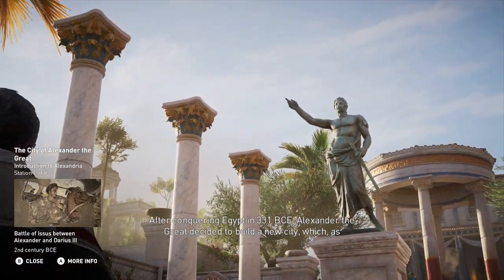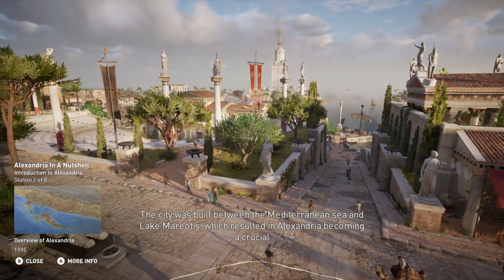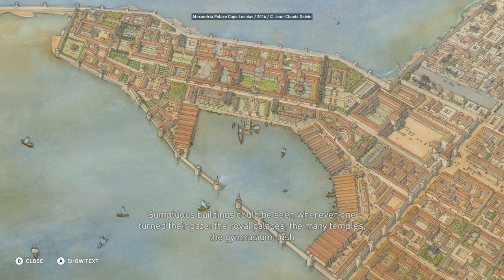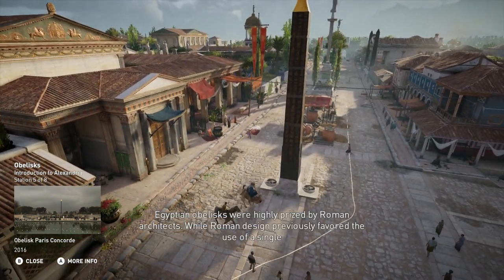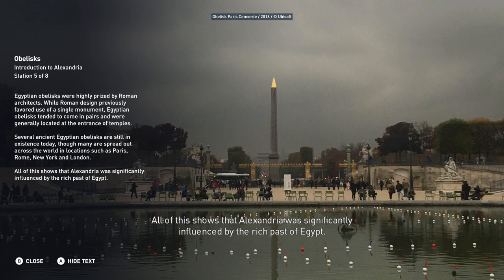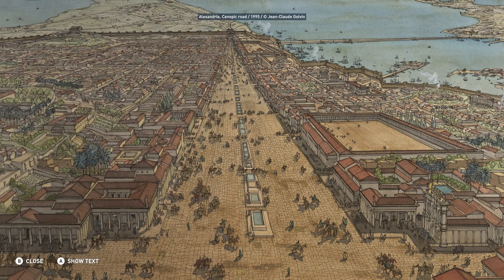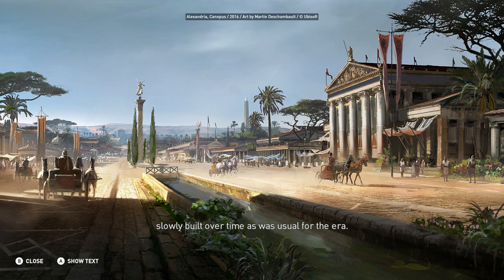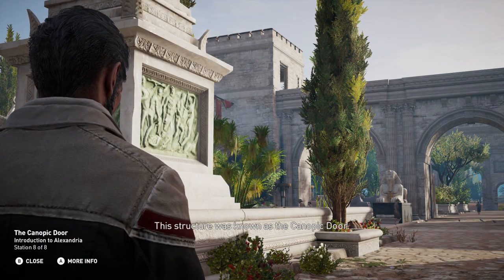Assassins Creed Origins Discovery Tour - Introduction To Alexandria [Episode 2]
In episode 2, we learn about how the ancient city of Alexandria was founded.

You can get in contact or play with me through the following:
Xbox Live: xTGE
PSN: xXTheGamingElite
Steam: xTGE1